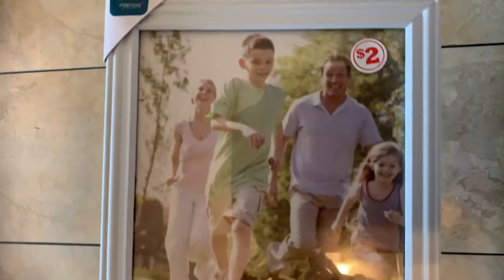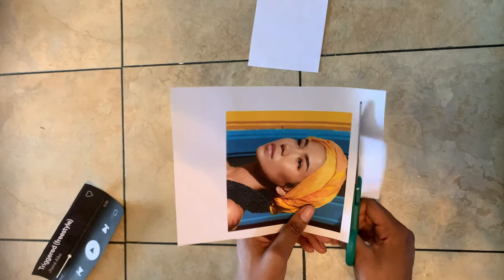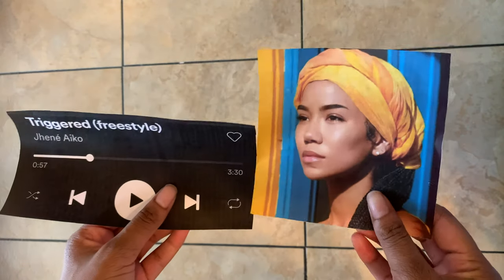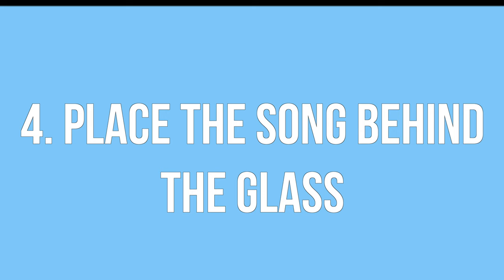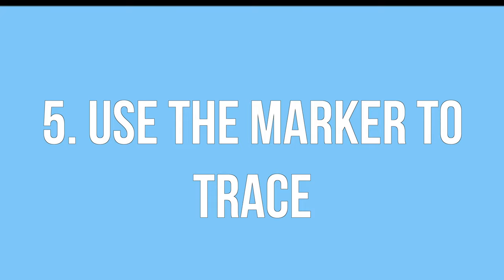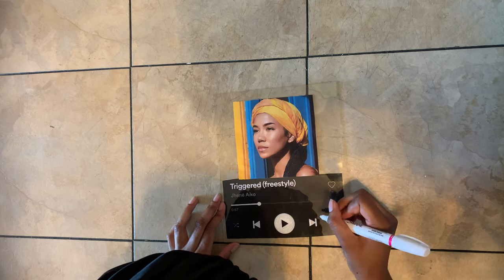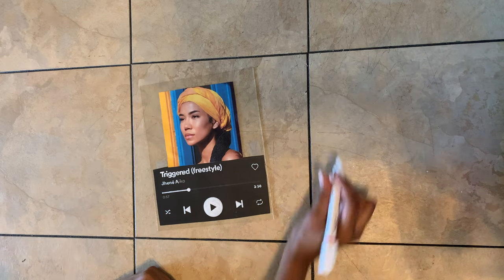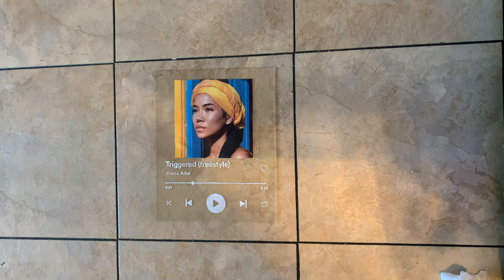DIY GLASS MUSIC PLAQUE| NO CRICUT + GIVEAWAY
In today's video, I will show you guys how to create a glass music plaque/glass album cover. The glass music plaque has been very popular on Tik Tok and I was inspired by @simonelijah. This method is very easy because you do not need a cricut and it inexpensive because most items can be bought at the dollar store or Walmart. This Spotify music plaque is also a great way to display your favorite music.

2. Like this video
3. Comment the answer to my question within the video
5. Must be at least 13 years old or older to enter
6. Must live in the U.S.
7. The giveaway will start on July 15 and will close on July 31st
8. The winner will be chosen at random on August 1

Personal Instagram: @deja__hill
Art Instagram: @dah_designs